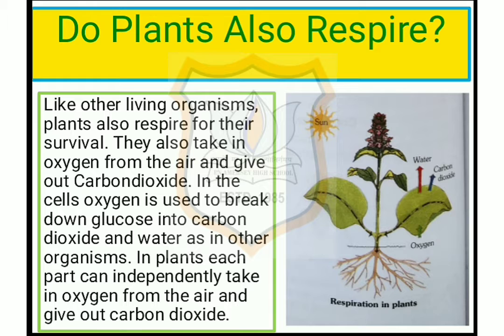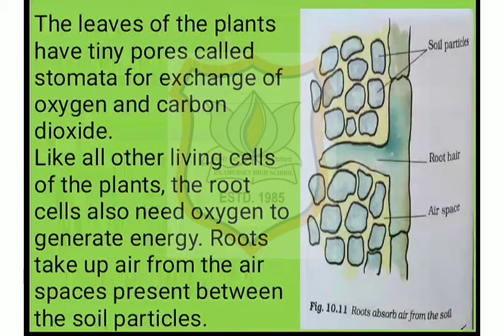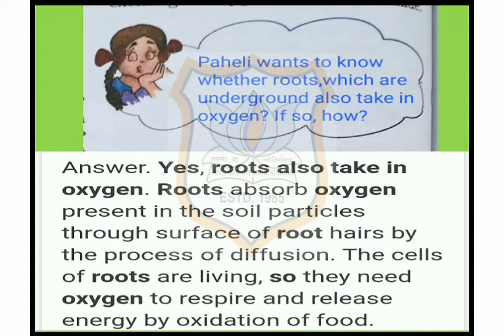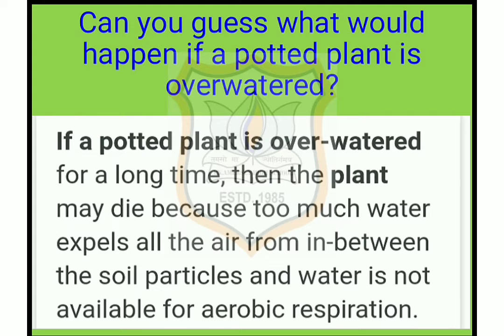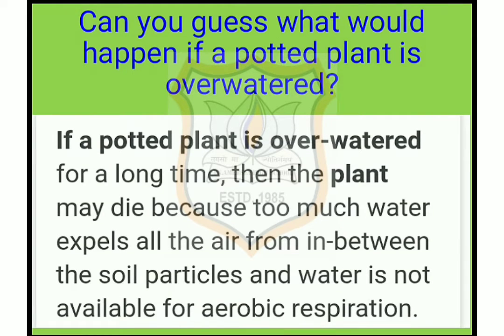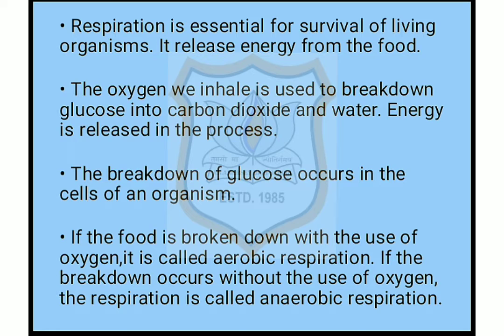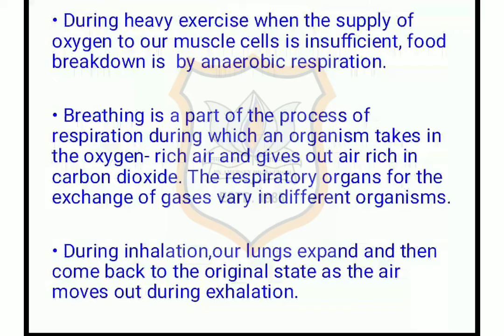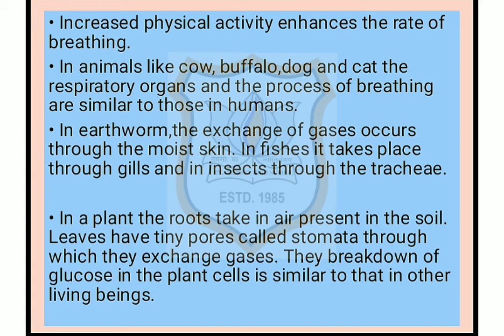STD VII SCIENCE CH-10 (CONT.)